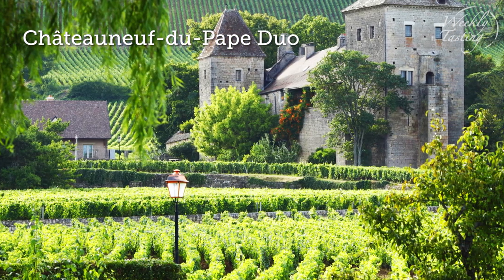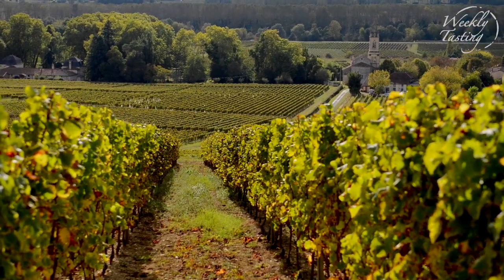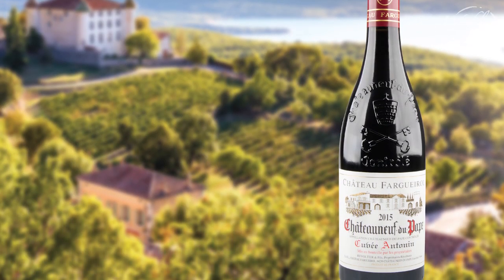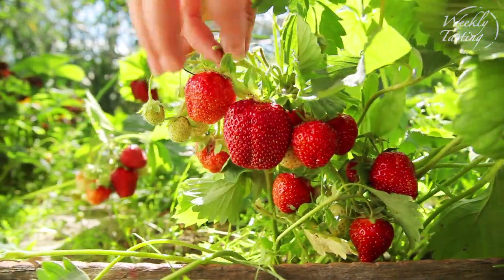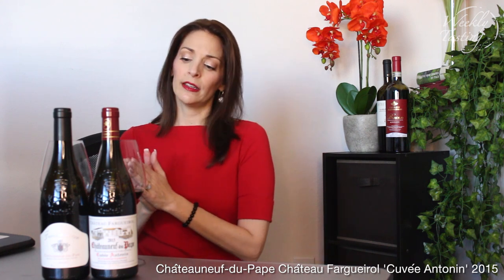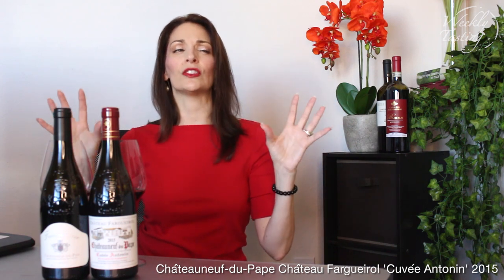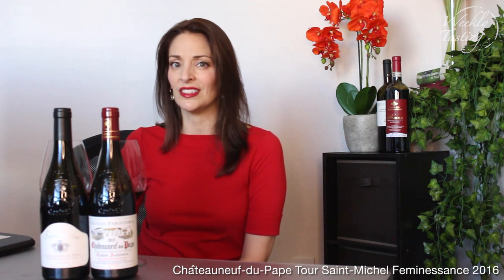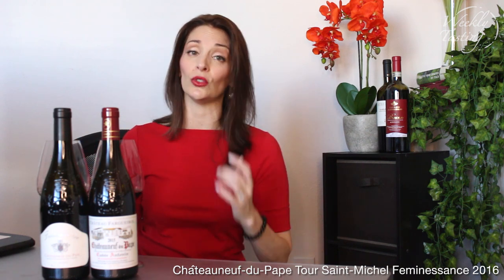Châteauneuf-du-Pape Duo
Jennifer Simonetti-Bryan, Master of Wine, walks us through her tasting Châteauneuf-du-Pape Duo.

Châteauneuf-du-Pape Château Fargueirol 'Cuvée Antonin' 2015: 02:03
Châteauneuf-du-Pape Tour Saint-Michel Feminessance 2016: 05:09

Weekly Tasting is the best way to explore the wonders of the wine world. Hand-selected by industry experts, wines from Weekly Tasting offer unmeasurable value to wine lovers nationwide. Each tasting is designed by our wine expert to expand wine palates and help teach wine lovers about their favorite beverage. Weekly Tasting is powered by WTSO’s 10+ years of fantastic customer service and well connected wine network.